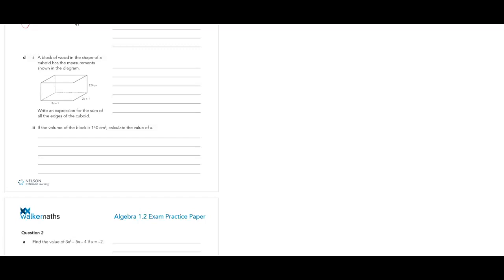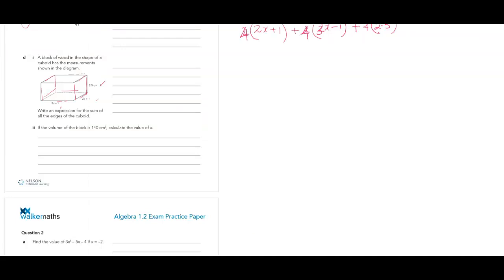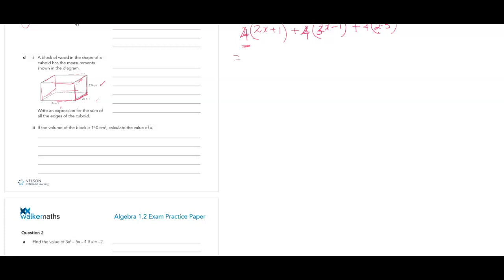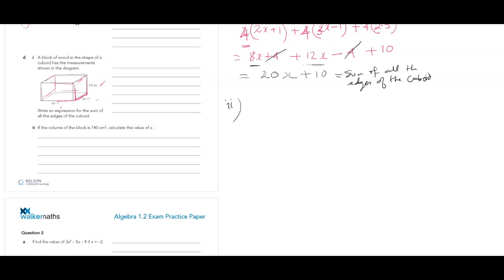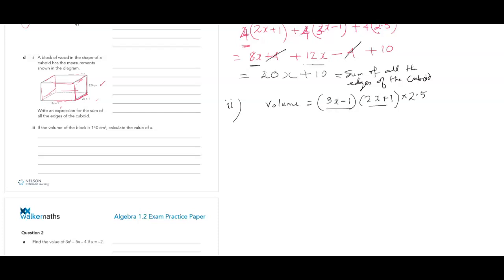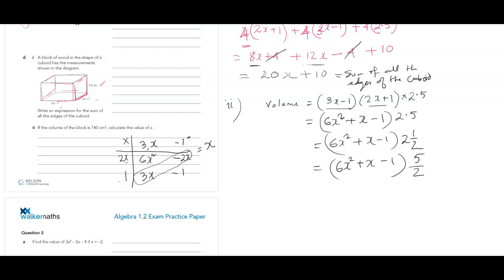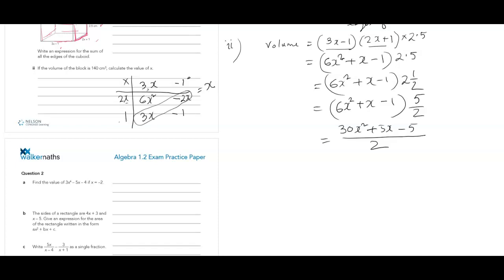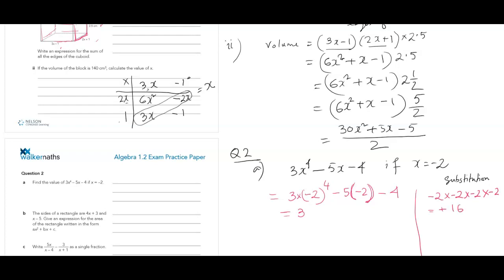walker Maths video 2 practice